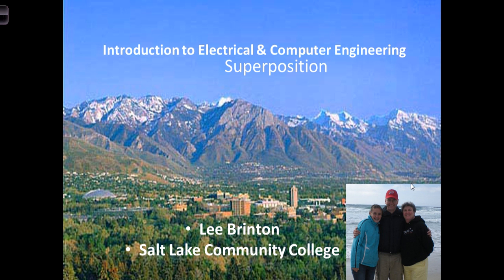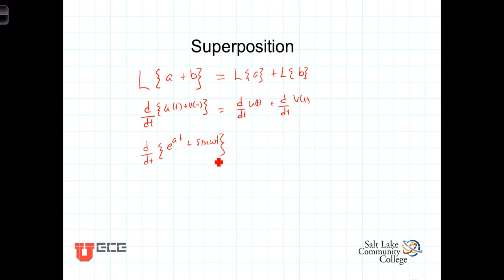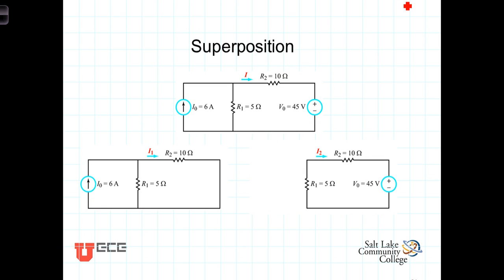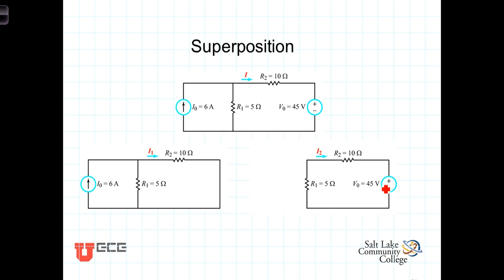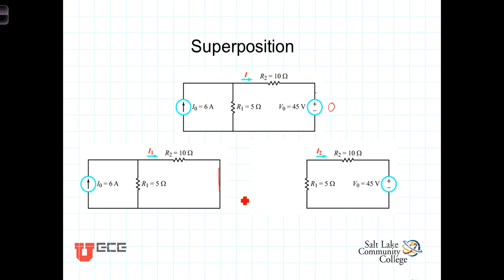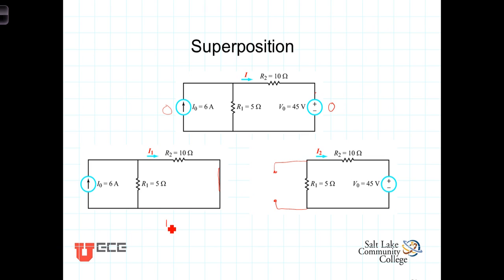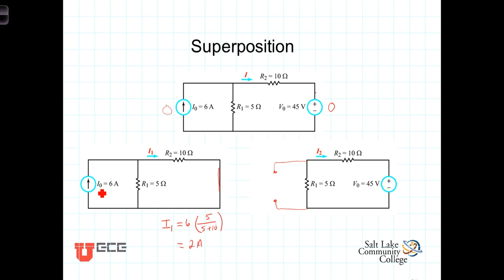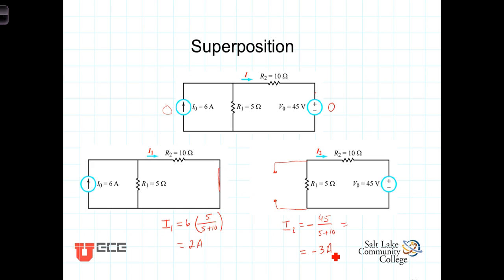L3 4 1Superposition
Demonstrate Superpostion method of analyzing electrical circuits